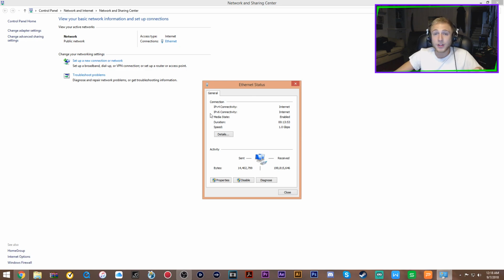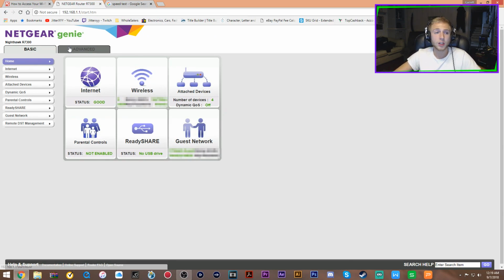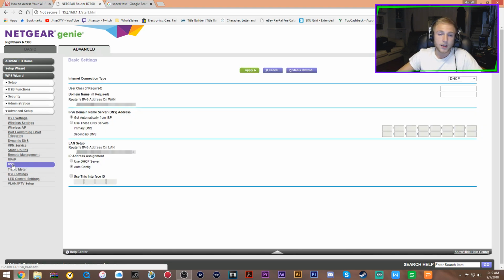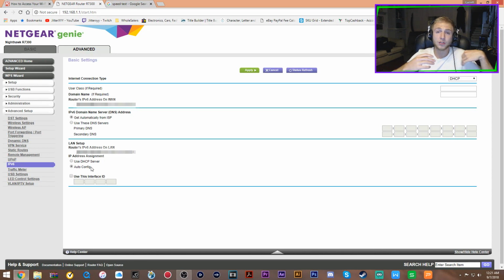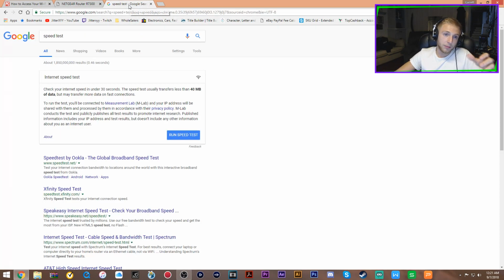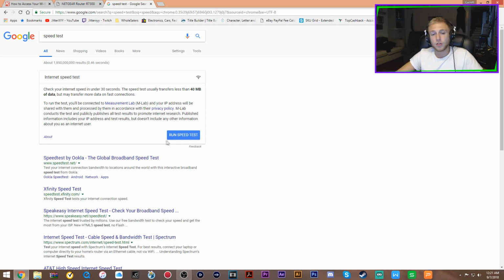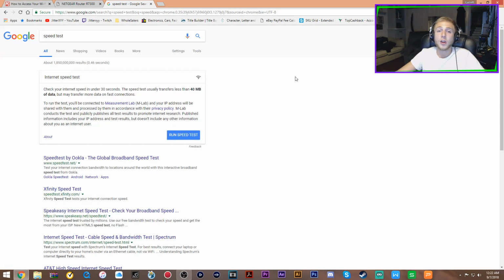How to FIX IPV6 No Network Access - WORKS EVERY TIME!!!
If you were like myself and couldn't find a video that works on how to fix your IPV6 Internet Connection then this is for you! This works every time as long as you follow along and do exactly as I do in this video you will be able to connect to IPV6. I'm using an ethernet cable so I don't know if this will work if you are only using wifi, as most serious PC setups run Ethernet cables to ensure the fastest of speeds.

Thank you for all of your love and support!!!